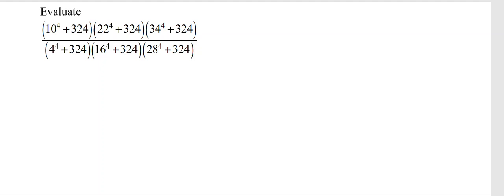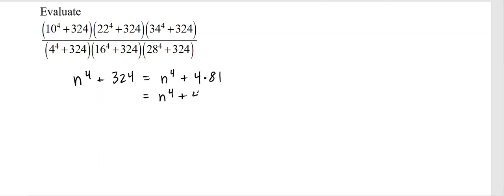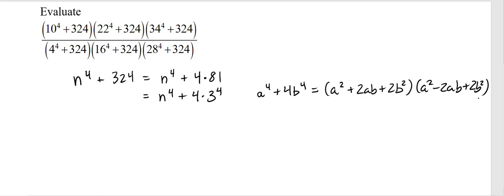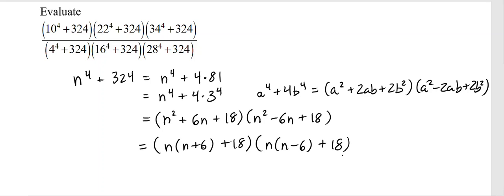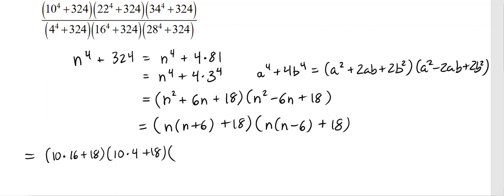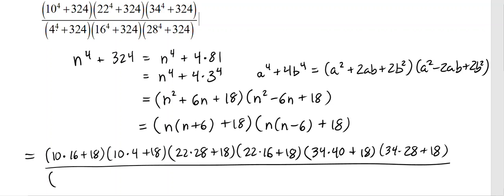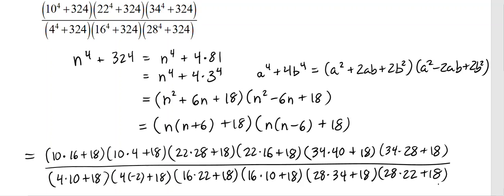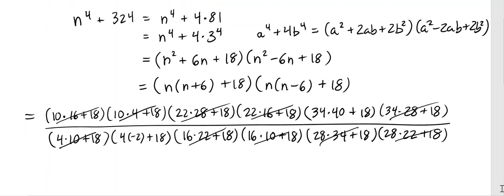Math Contests | 9 | Calculating without a Calculator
We solve a modified version of problem 14 from the 1987 American Invitational Mathematics Exam (AIME). The actual problem had a similar but longer expression to evaluate. The solution procedure would be the same.